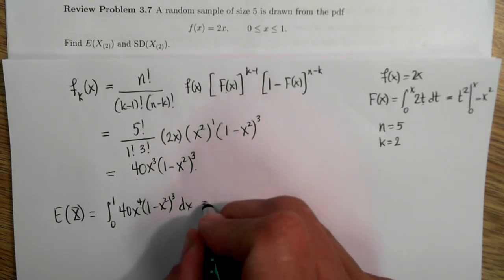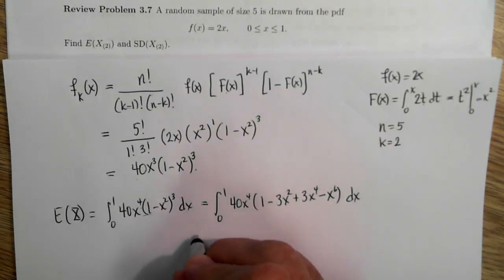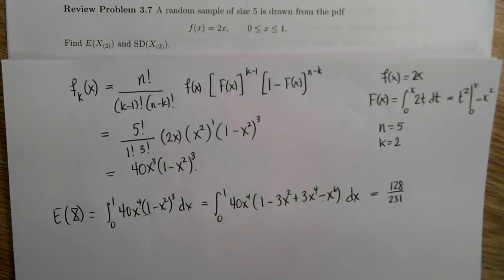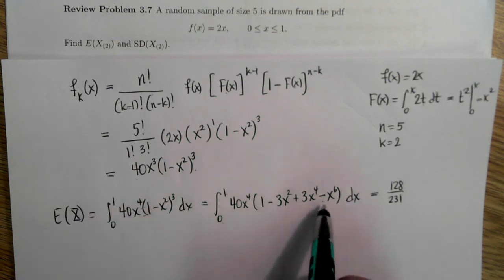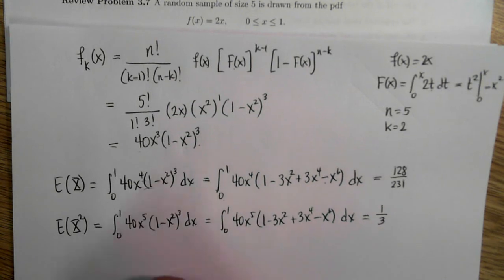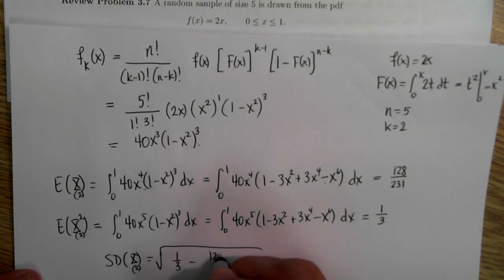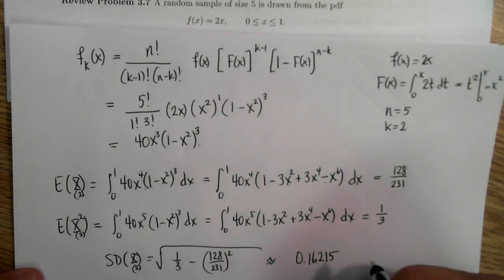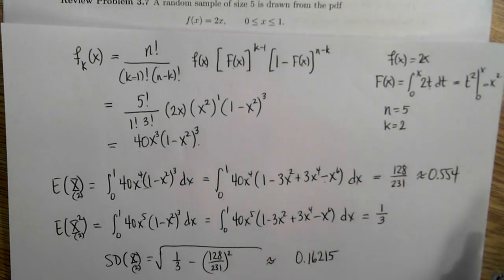Math 4610 Review 3.7